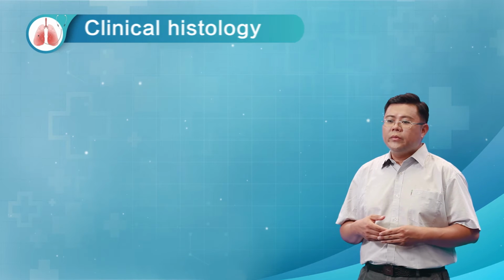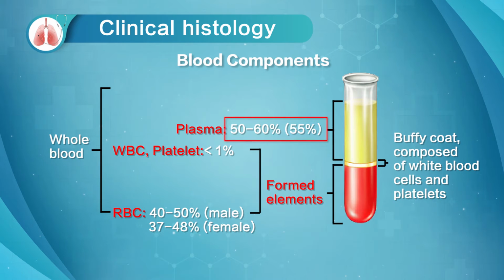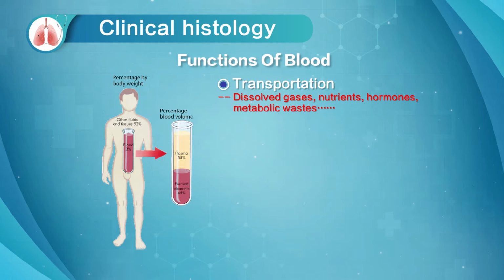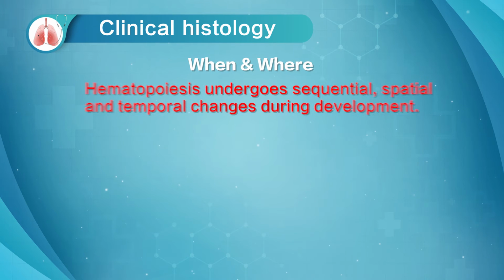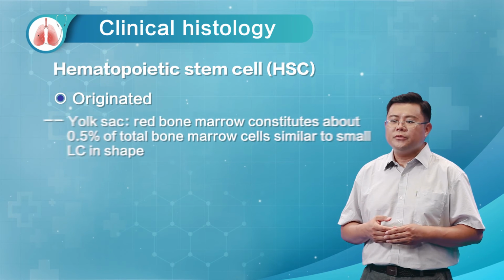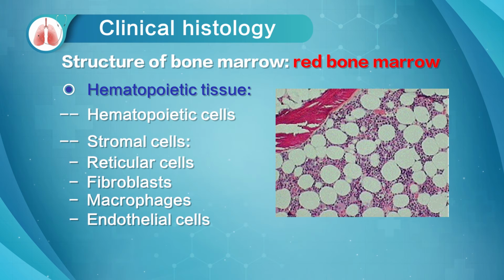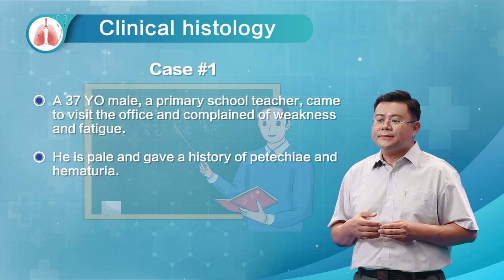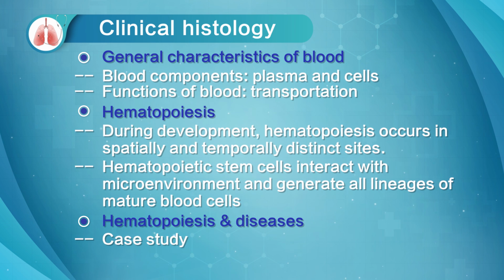【8】blood & hematopoiesis（血液和造血作用）